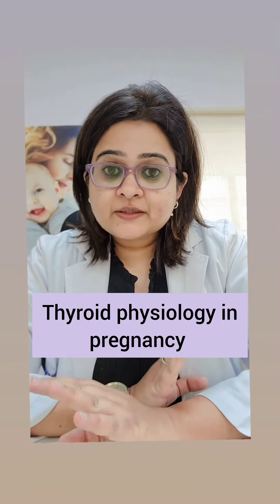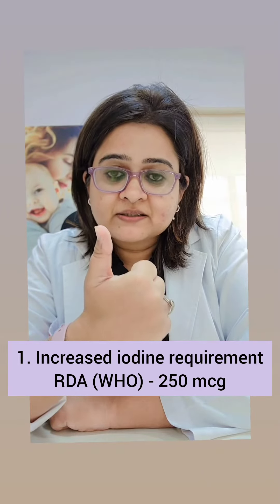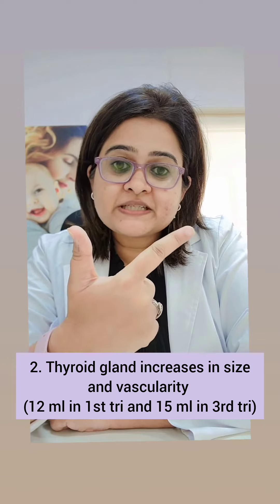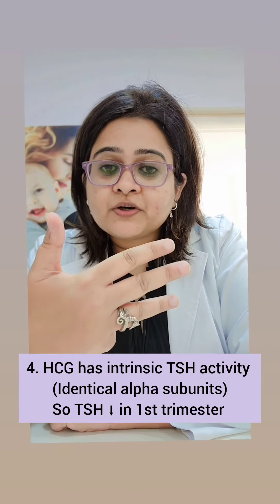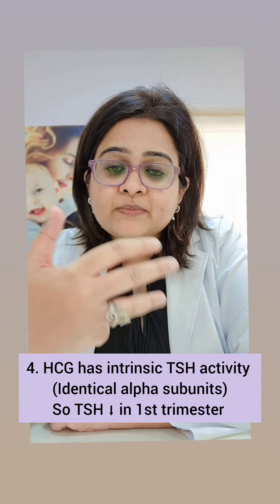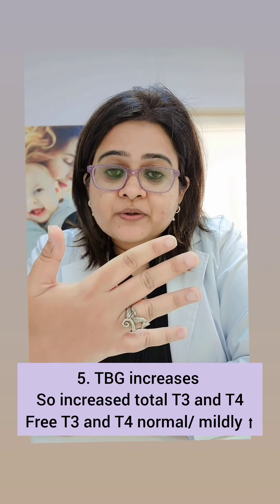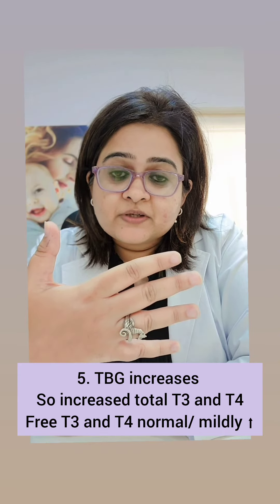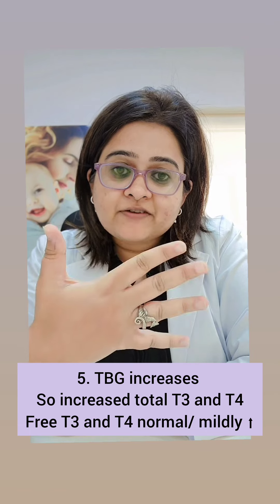Thyroid Parameters in Pregnancy